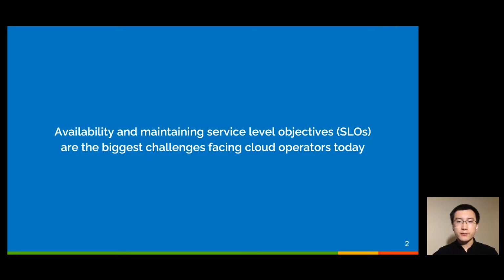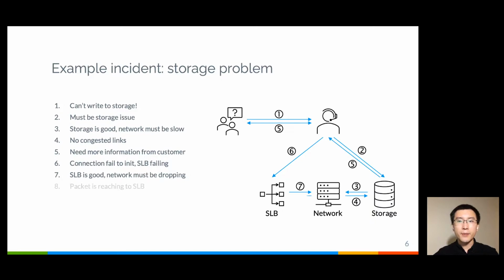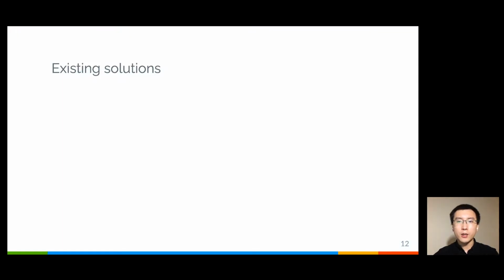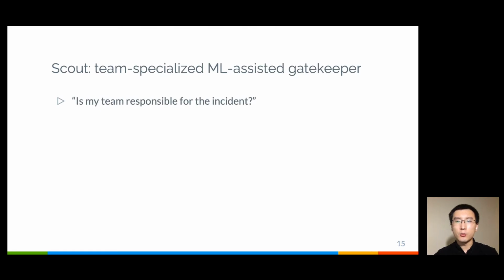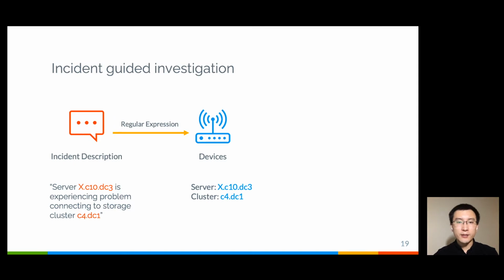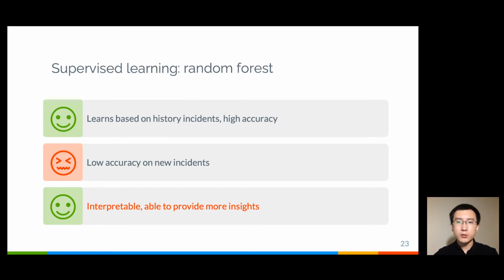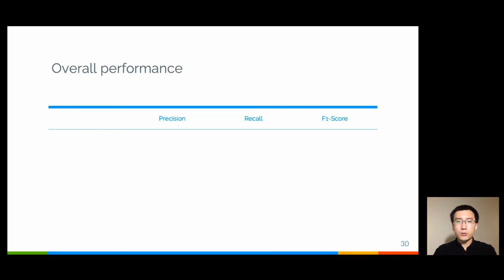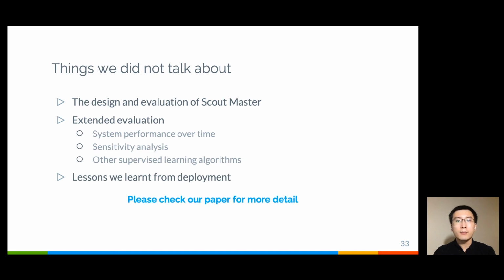Scouts (SIGCOMM 2020) 20 min talk